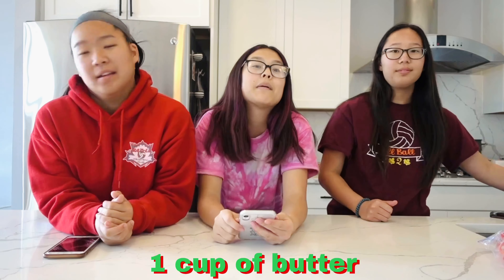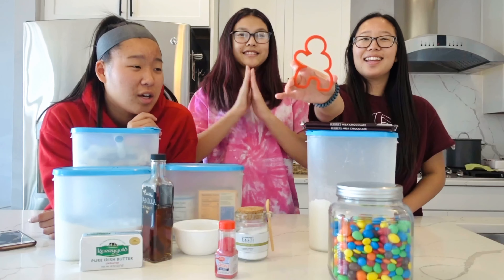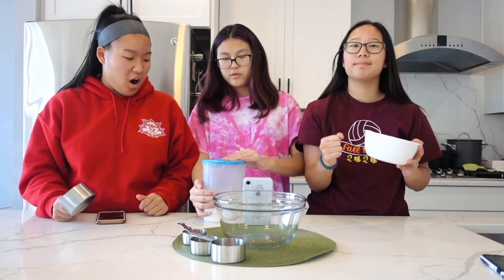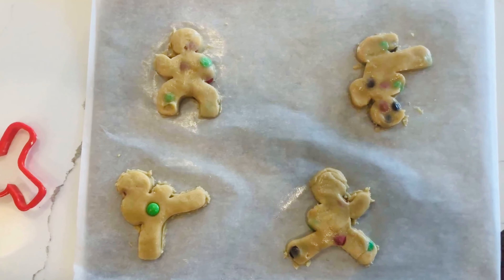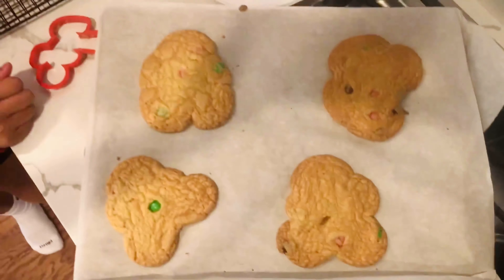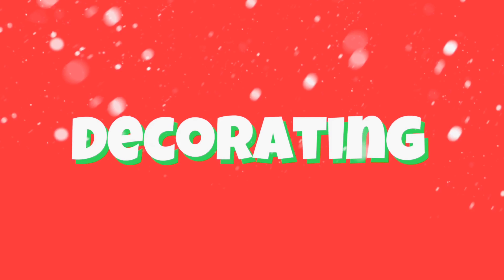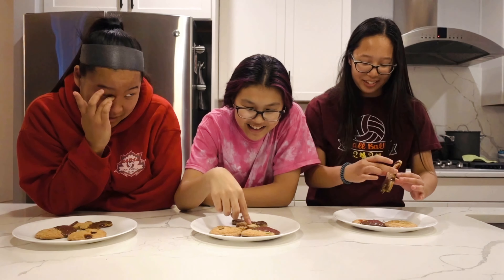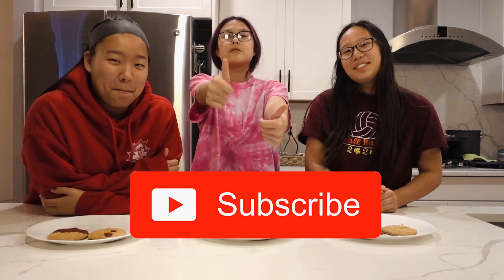oneK | DA BEST christmas cookies!!! (vlogmas 2020)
Hey y’all!! It’s Olivia, Natalie, and Emma with the last video for our 2020 vlogmas, but nothing less than a good one! We had so much fun making and decorating these festive, Christmas cookies. Hope y’all enjoyed and happy holidays and Merry Christmas🎄🎉🎊

If you didn’t catch it by now, the “one” in “oneK” stands for Olivia, Natalie, and Emma. It’s is a group consisting of 2 sisters and a life-long best friend. Together, we crate fun and crazy lifestyle videos and a bunch of vlogs all year round.

intro and outro created by Manique Here